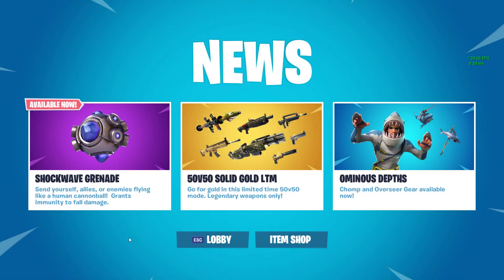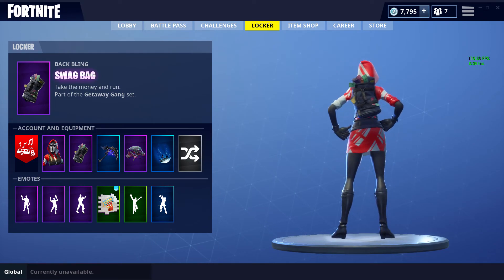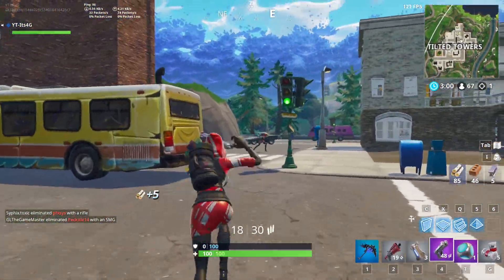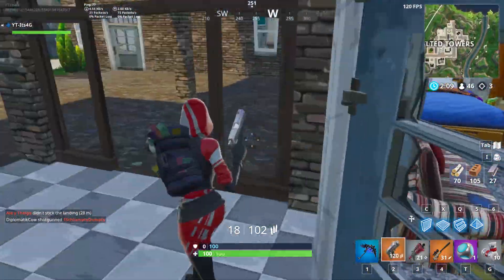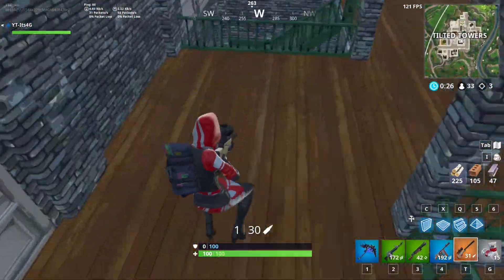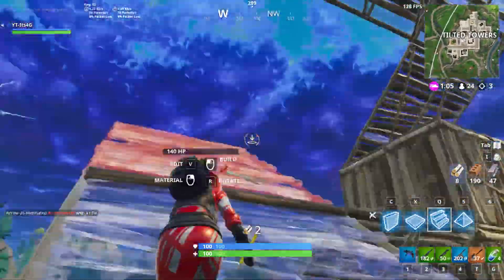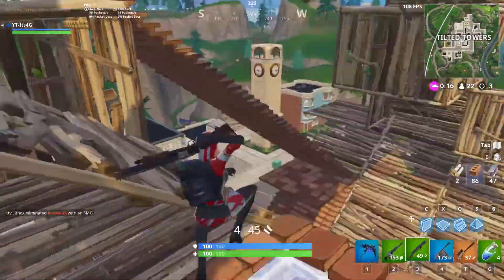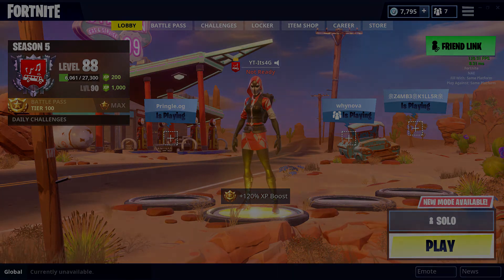BUYING THE NEW "Ace Skin" STARTER PACK ON FORTNITE! (Fortnite Gameplay)